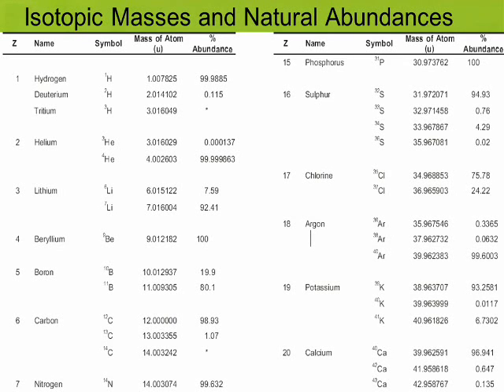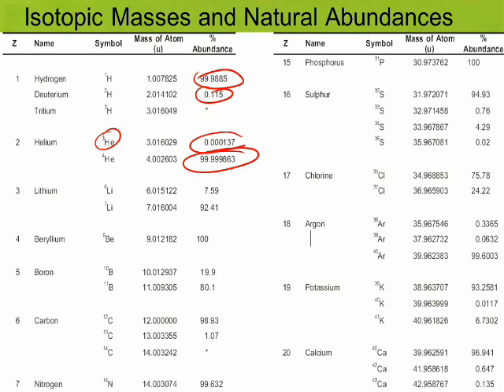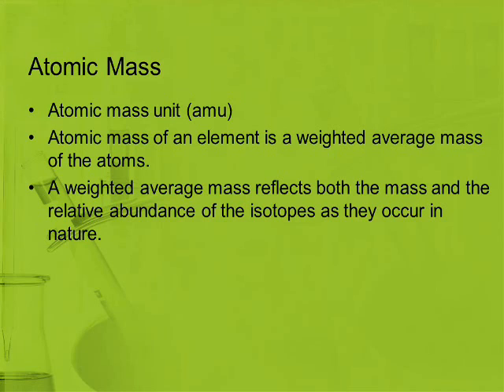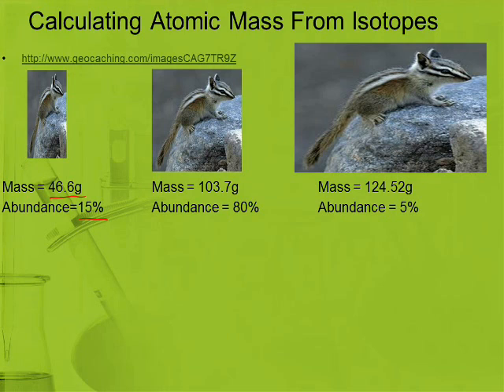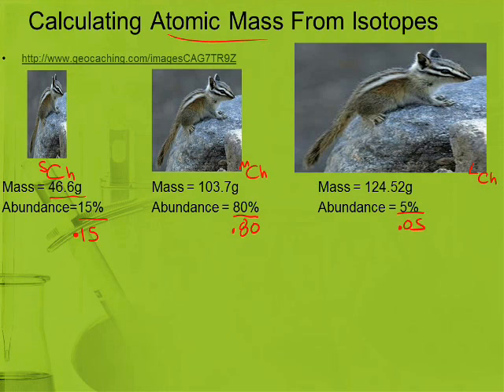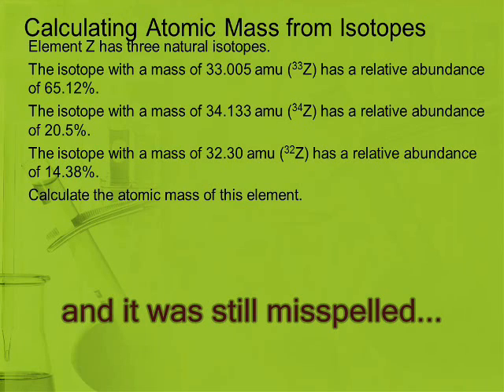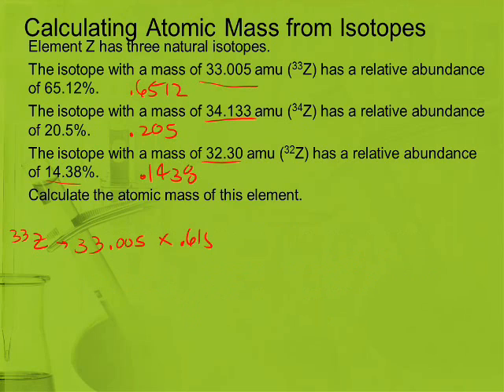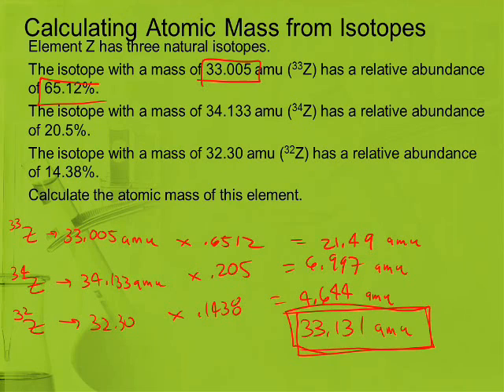Chapter 4 3 part 2